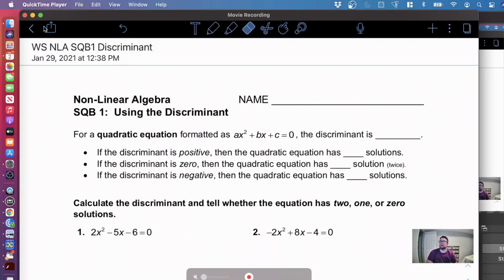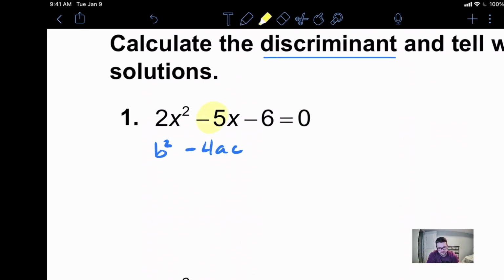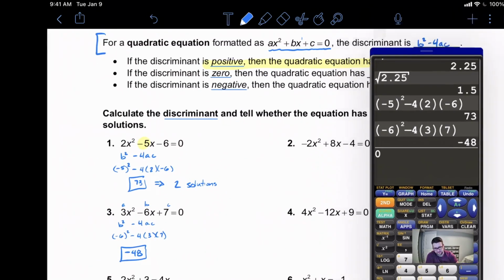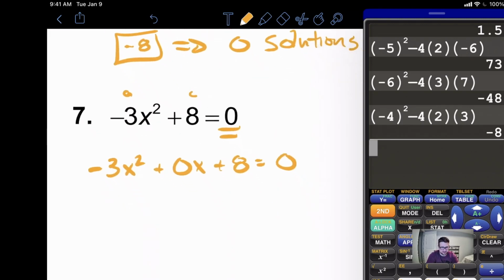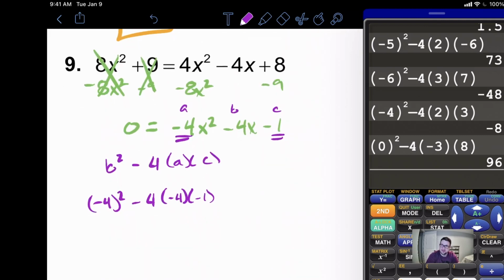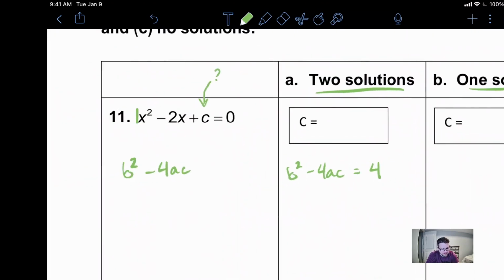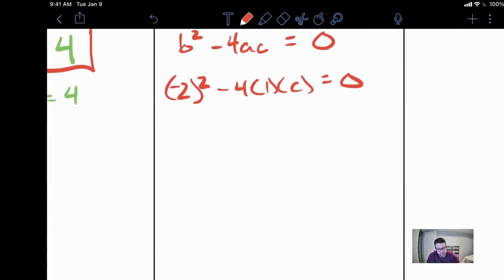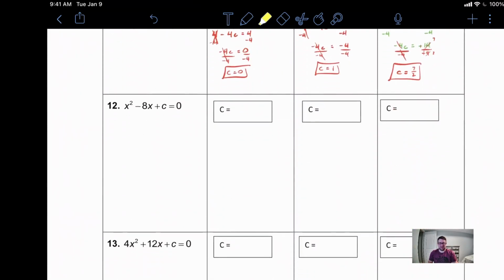NLA SQB1 | Instructional Video